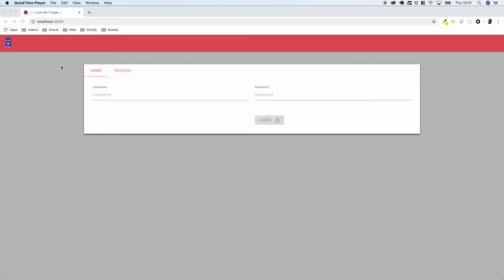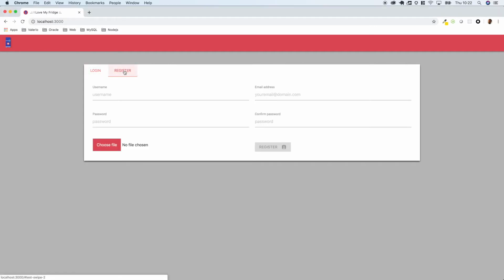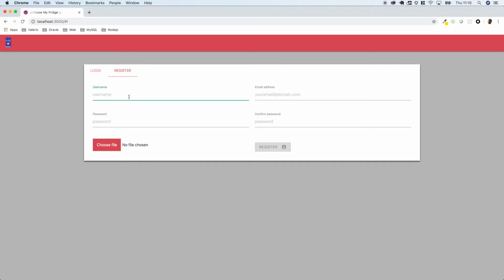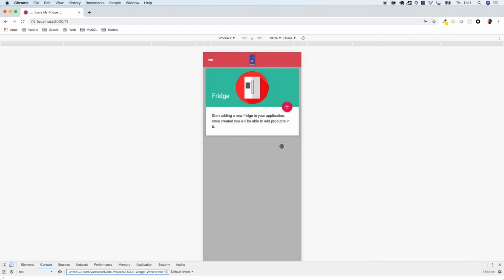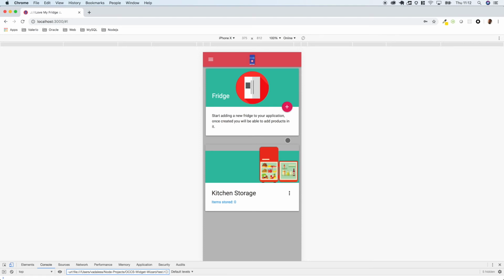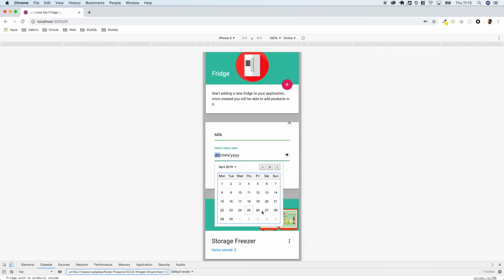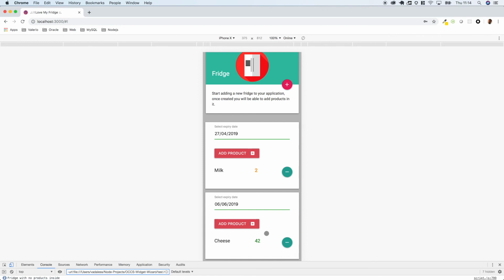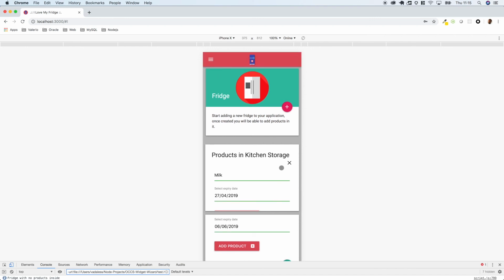Javascript PWA Project - iLoveMyFridge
I love my fridge is a responsive Javascript PWA. It is designed and developed to help families keeping track of things they store in their fridge. It is very common for us to purchase food and after forget about the expiration date. A common consequence is getting rid of food we did not consumed on time, and at the same time, losing money for something we never used. Our mind, does not, and cannot not remember the expiration date of each product we purchased. The goal of I love my fridge is to allow us to store products adding their expiration date, and being reminded when one of our product is about to expire. Its objective is helping us avoiding wasting food, save money, and help our planet reducing the amount of garbage produce daily.